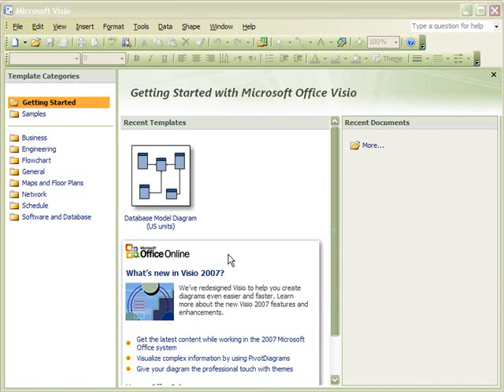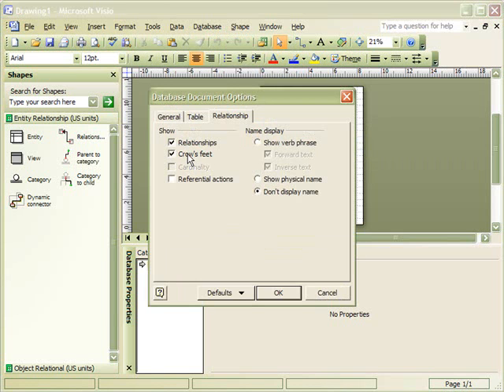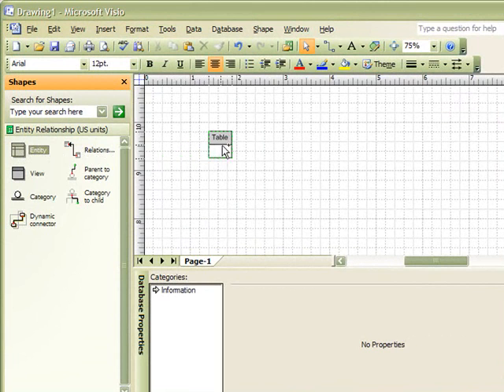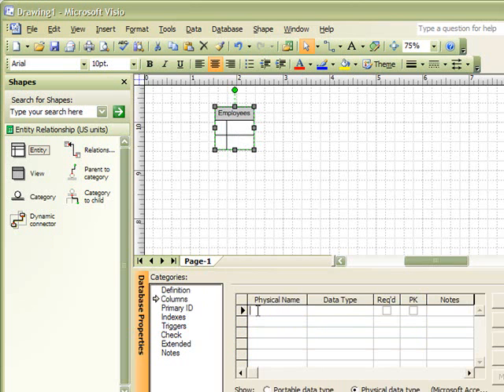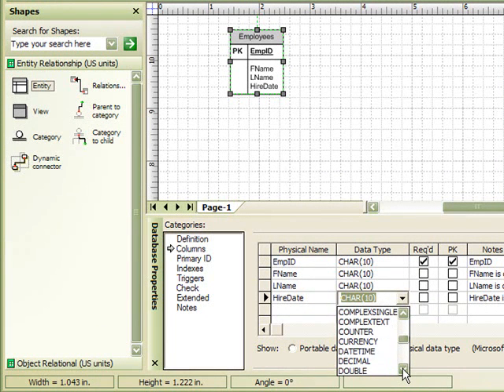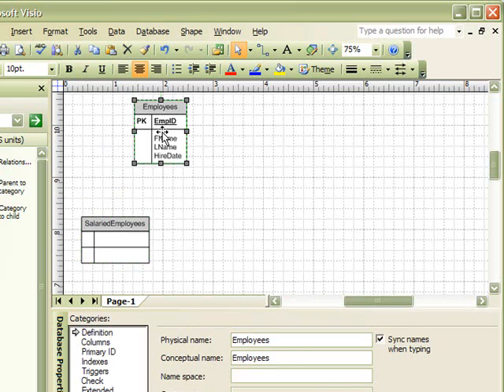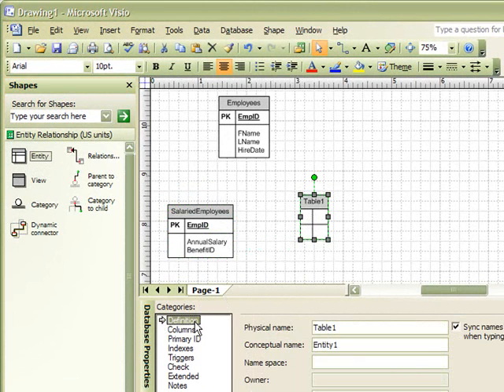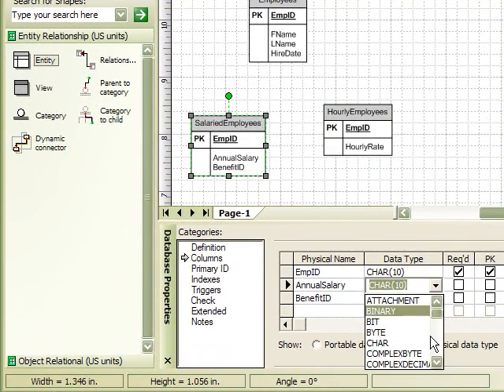Visio ERD Part 1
This video is the first of a three part tutorial that shows how to get started using Visio to create entities for an ERD.